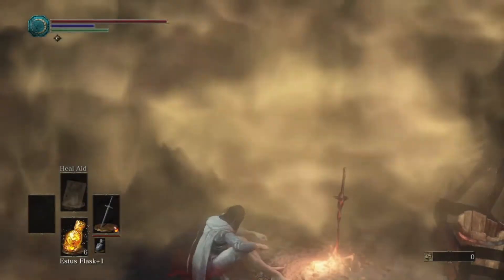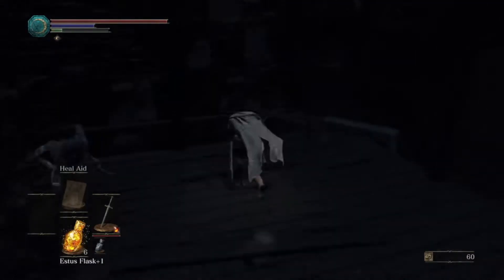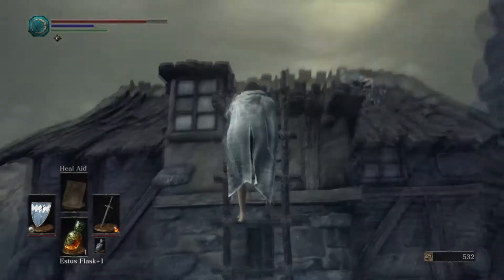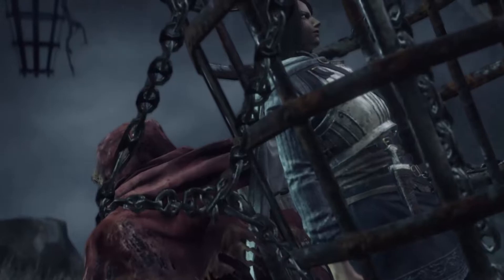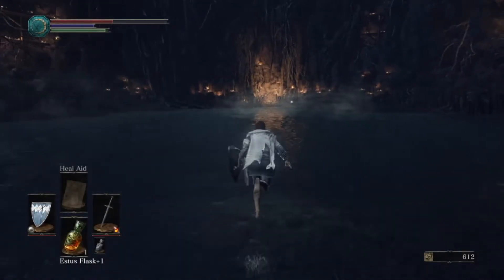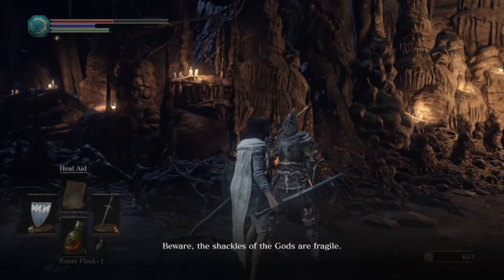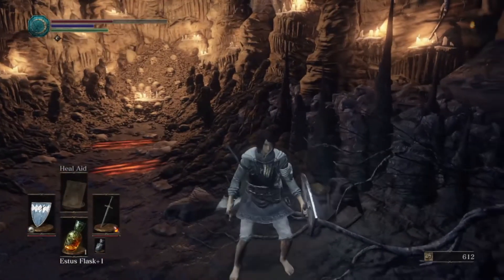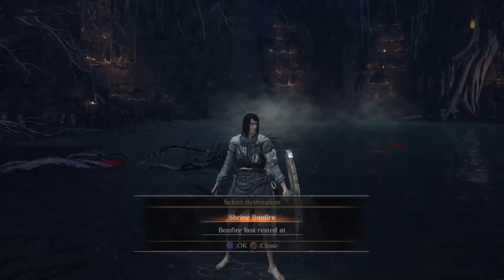How to Join the Mound-Makers Covenant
Steps:
1. Start at Undead Settlement
2. Run through the house with the thralls and out to the right.
3. Cross the bridge and stay right.
4. Keep going and head up a ladder, then drop down to an area with a lone Hollow Manservant.
5. Walk up behind the Hollow Manservant and press X - this will trigger a cutscene, taking you to the Pit of Hollows where you can speak to Hodrick to join the Mound-Makers.